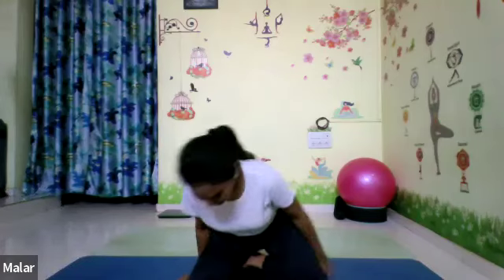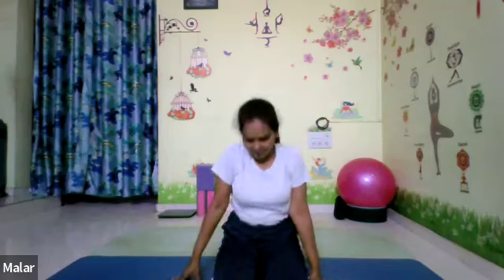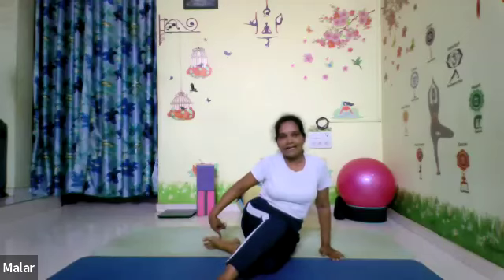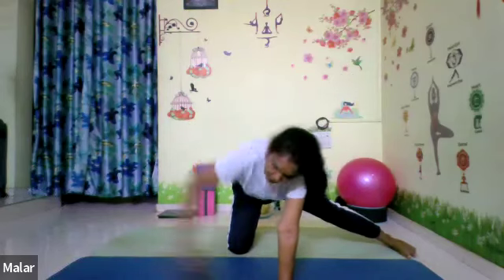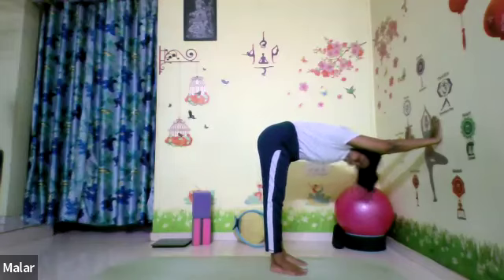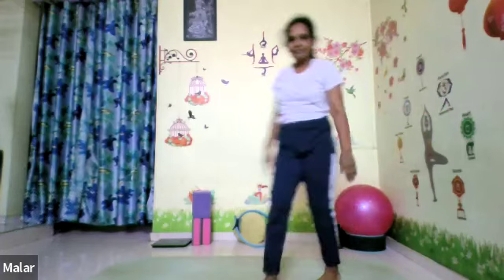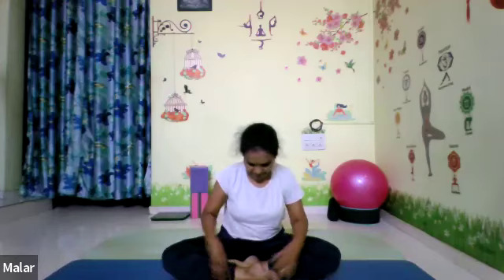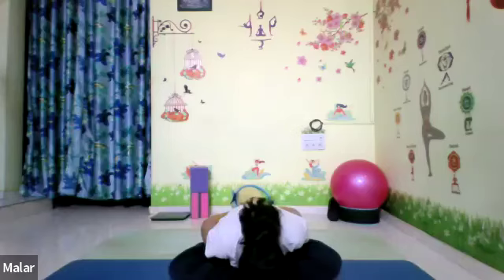Regular Yoga 07Jun24